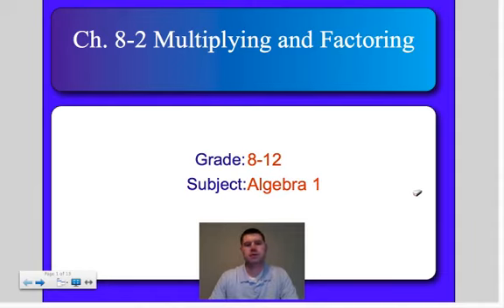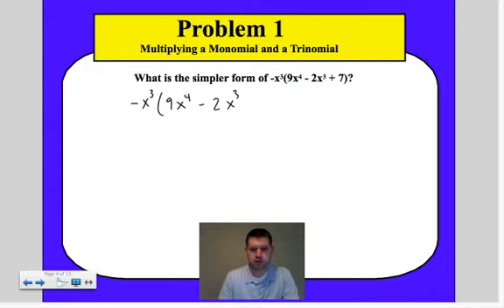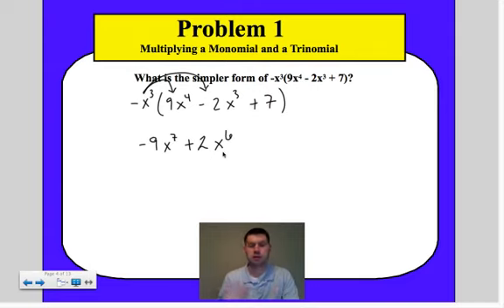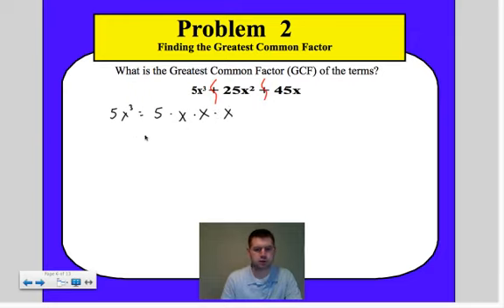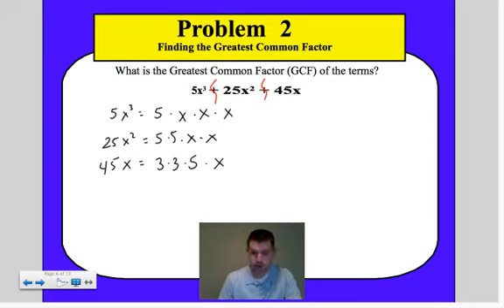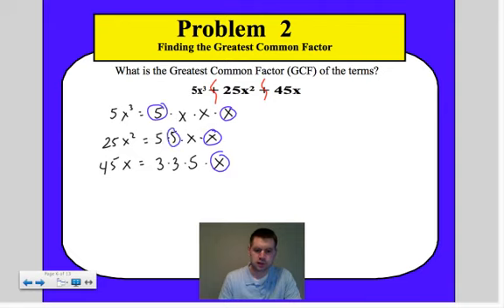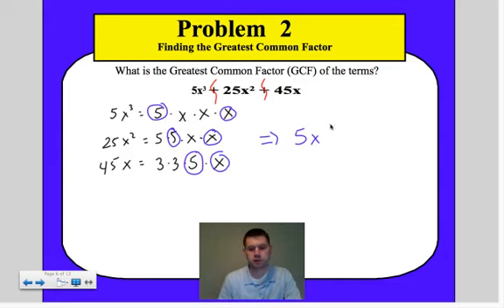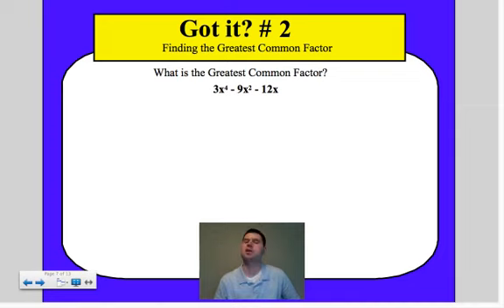Ch. 8-2 Part A Multiplying and Factoring.mp4